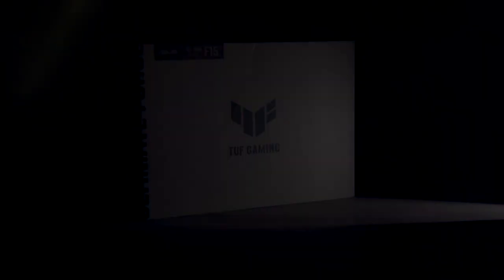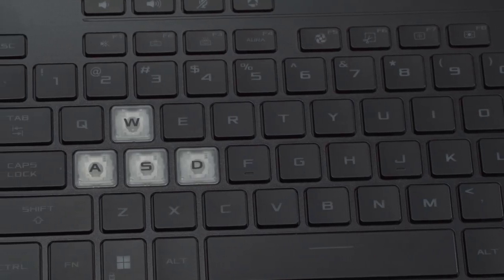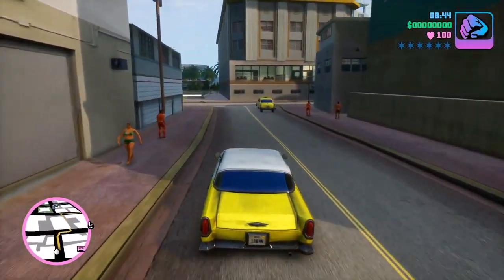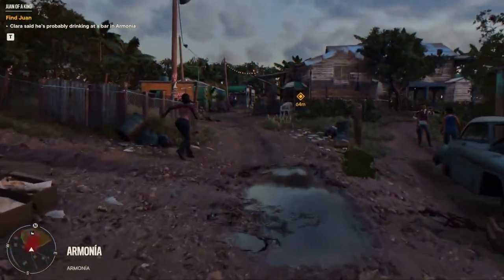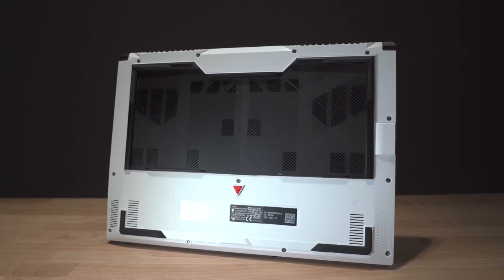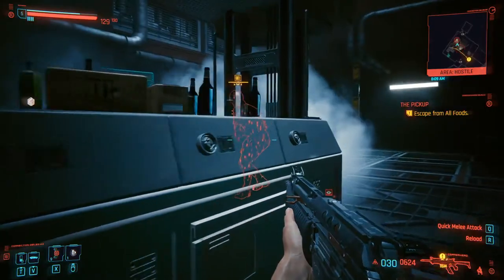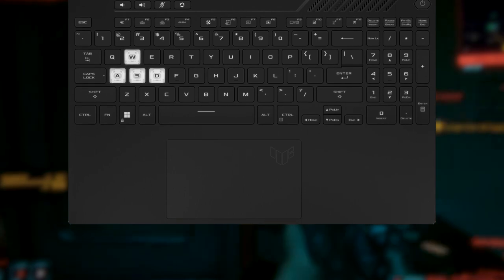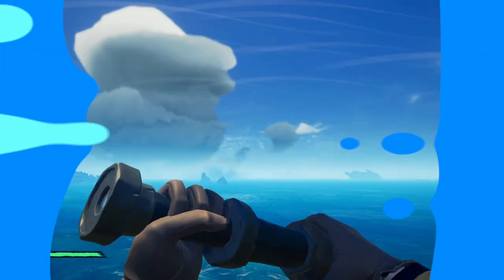2022 Asus TUF Dash F15 Review 🤯 Intel i7-12650H & RTX 3060 Edition | Specs, Gaming Test, RAM Upgrade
Hello, Ladies and Gentlemen! 🎩 Today we're looking at THE MOST powerful laptop for $1251 I've ever tested - 2022 Asus TUF Dash F15 🤯🧨

🚀 RAM Upgrade Kit for this laptop

✅ Long story short:
Great for gaming, live streaming, VR, creative work like photo editing, motion design & video editing, programming, heavy Blender projects, studying, business, work with documents, traveling and ANYTHING else you could think of! Incredible machine for such a price! 💵

💫 Quick recap for Asus TUF Dash F15 (FX517ZM-AS73) Specs:
- Screen | 15.6 Full HD Display / 1920 x 1080 Resolution / 144 Hz
- CPU | Insane Intel Core i7-12650H (10 Cores / 16 Threads)
- GPU | 105W TGP NVIDIA RTX 3060 with 6 GB GDDR6 VRAM
- RAM | 16 GB DDR5 (upgradable)
- Internal Storage | 512 GB NVMe SSD (upgradable)
- Battery Life | Up to 5 Hours (watch video for details)
- Good set of Ports (Including Type-C, HDMI, USB Type-A etc.)
- Amazing Backlit RGB Keyboard
- MUX Switch

Timecodes:

00:00 Intro
00:27 The Most Important Change
00:46 GPU & CPU
01:17 RAM Upgrade
01:27 Storage
01:47 Gaming Test | In Games FPS
02:18 MUX Switch
02:51 There's a catch...
03:31 Screen
04:04 Webcam
04:17 Keyboard
04:37 Touchpad
04:48 Bluetooth
05:03 Wi-Fi 6
05:13 Selection of Ports
05:32 Battery Life
06:00 Conclusion & Summary (Make sure to watch this part)